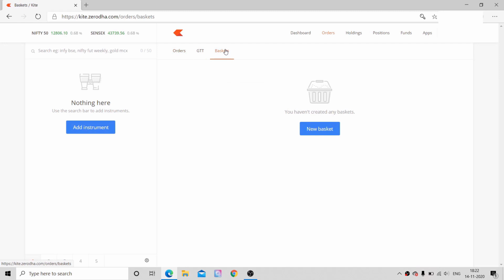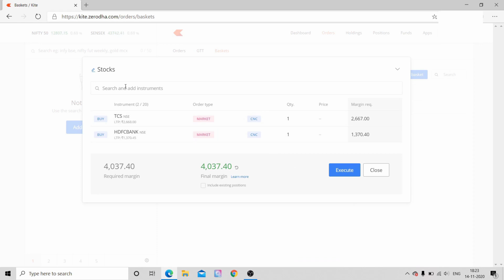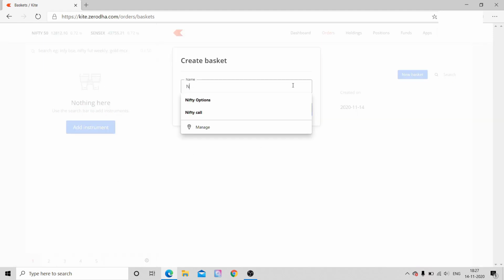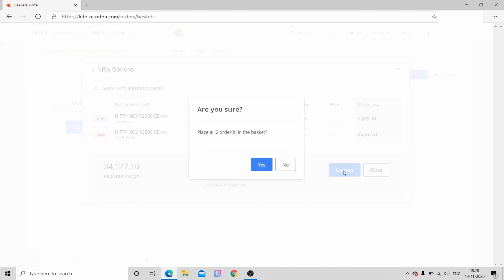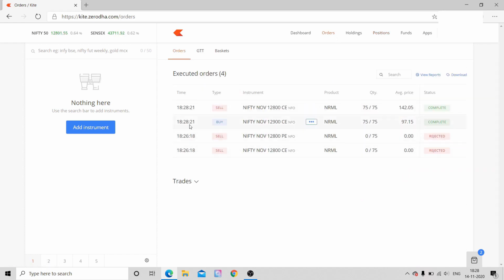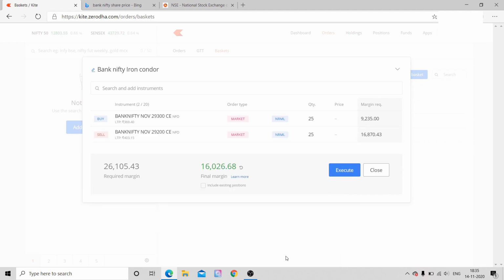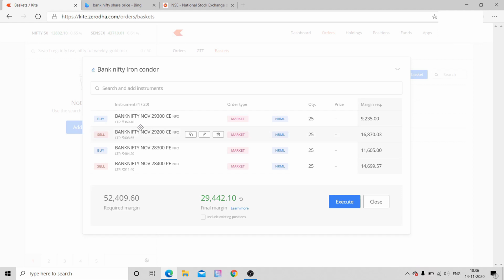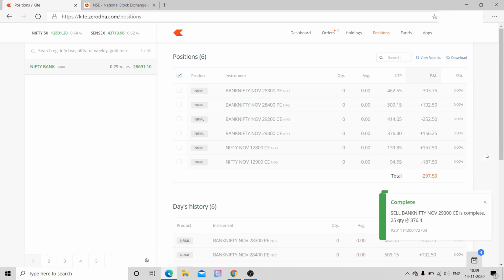How to use Basket Order in Zerodha Kite | Zerodha Trading Tutorial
In this session, I explained that what is Basket order? and how to use it in Zerodha kite